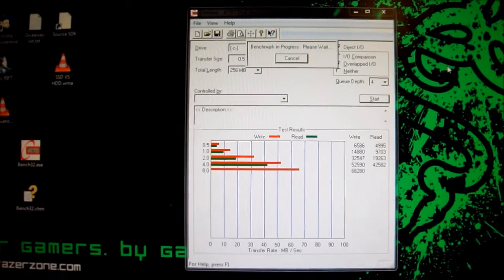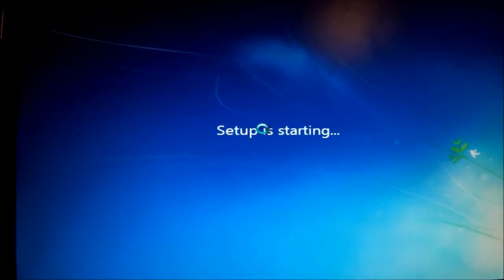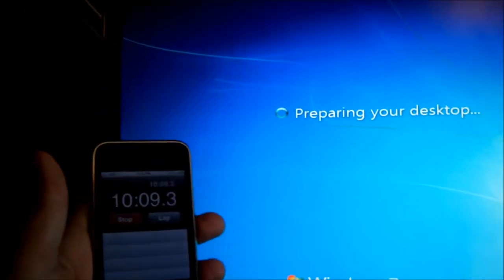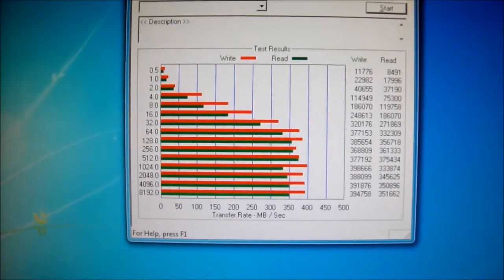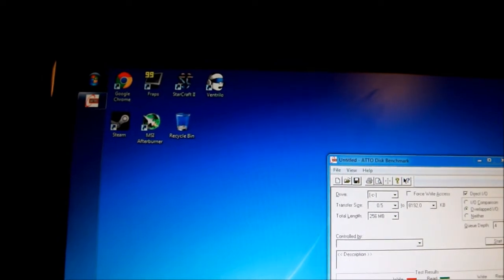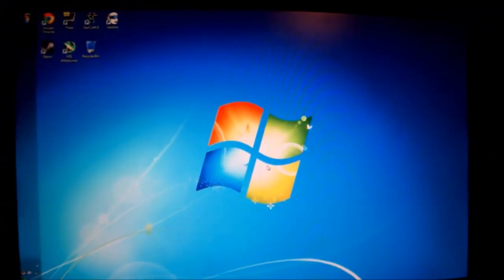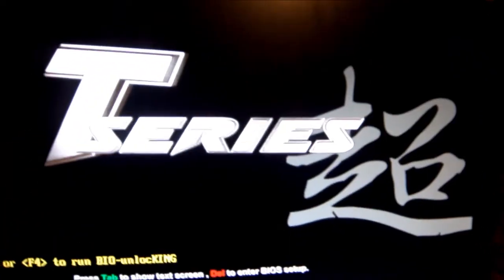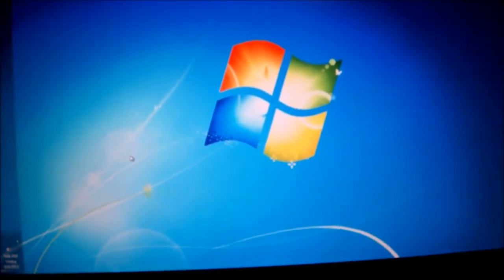OCZ Solid 3 60Gb SSD Review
UPDATE! It was my mobo that was restricting this drive! I get above the rated specs! 550mb/s read and write!!!

The first part of the video is just to show the speeds you normally get with an HDD Vs a SSD.
Sorry for the delay. I was getting everything installed and getting my self situated. I'm still not completely used to the lightning fast access speeds haha